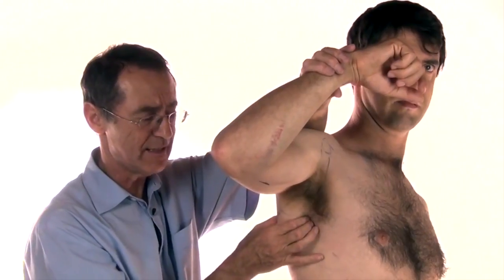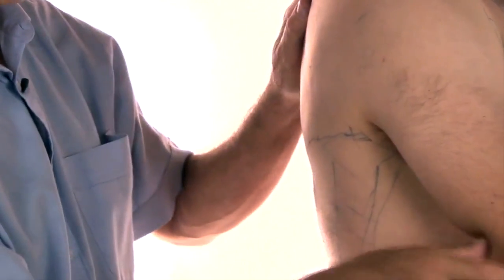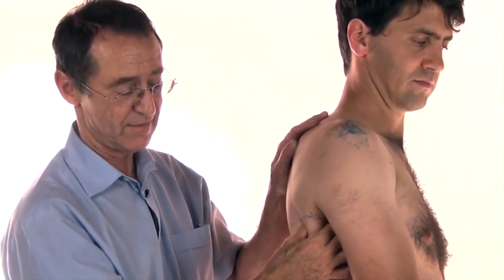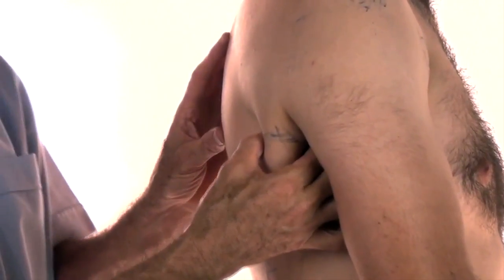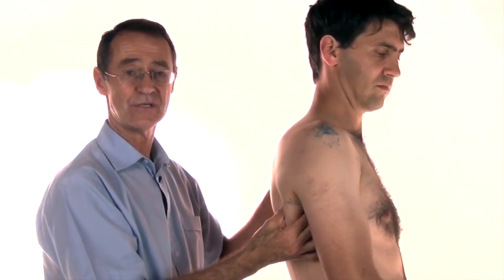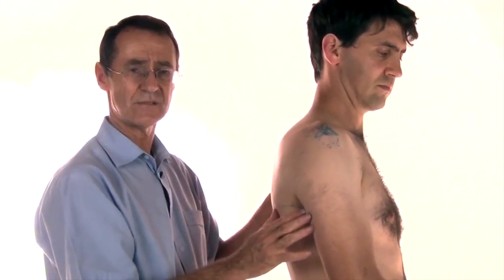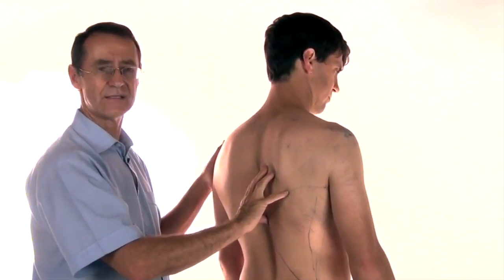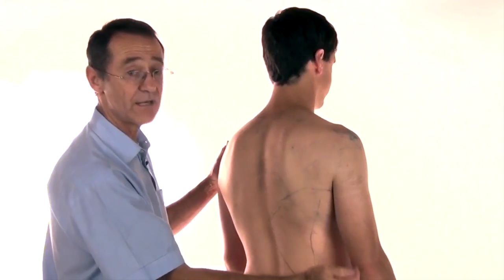Treating Trigger Points - Latissimus Dorsi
A muscle this size, covering so much of the posterolateral ribcage, will also have an influence on diaphragmatic function

A neuromuscular efficient core is required for the latissimus dorsi to provide the necessary forces to carry out some function at the glenohumeral joint.

Neuromuscular inefficiency sets up the foundation for repetitive stress and associated “frozen shoulder”-type symptoms. The latissimus dorsi decelerates lateral rotation, flexion, and abduction of the humerus in the glenohumeral joint.